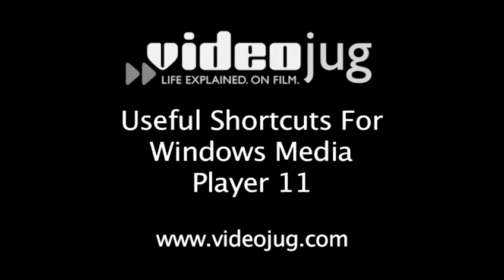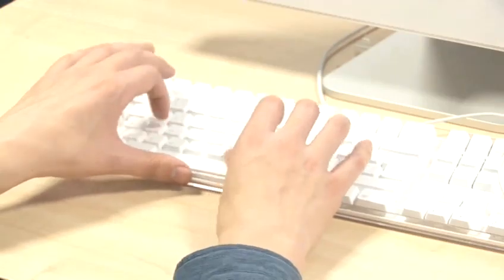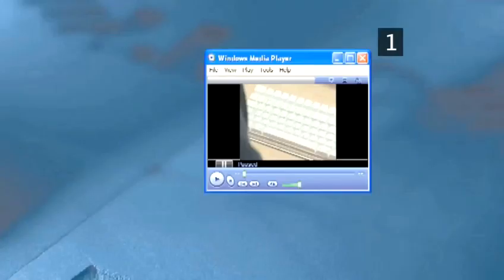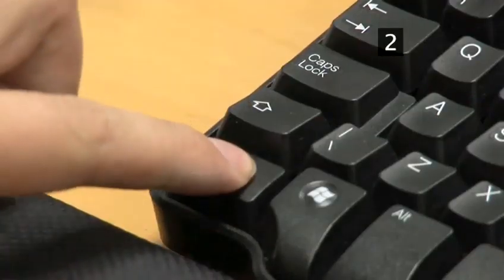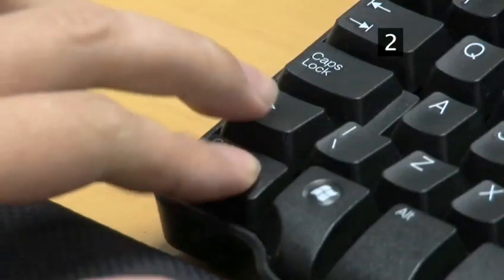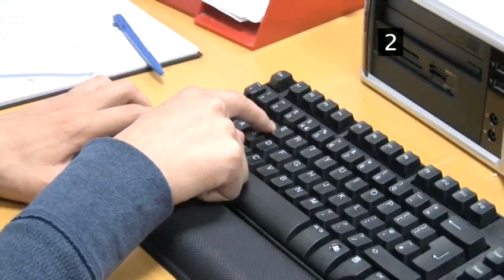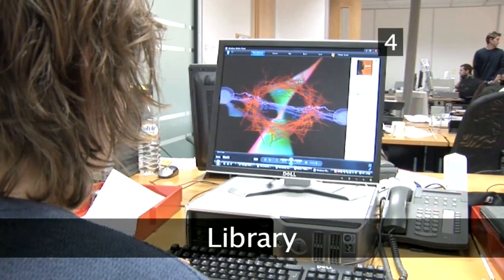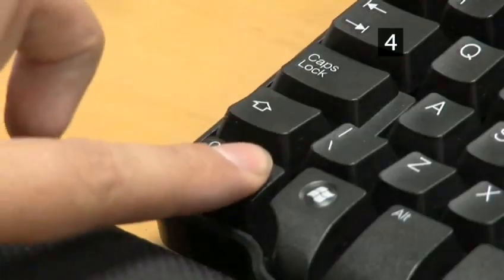How To Use Shortcuts For Windows Media Player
This educational resource is a suitable time-saver that will enable you to get good at home entertainment, microsoft office. Watch our video on How To Use Shortcuts For Windows Media Player from one of Videojug's industry leaders.